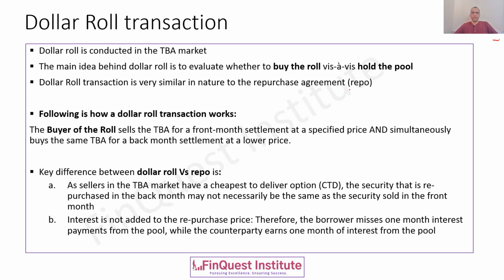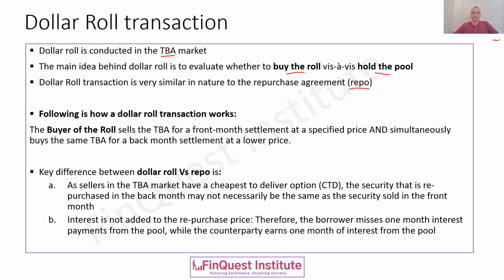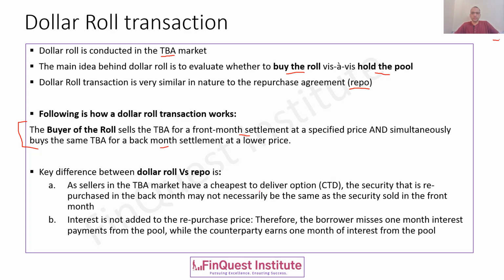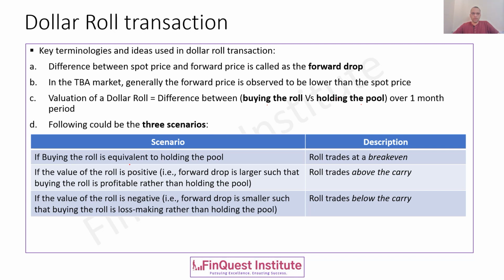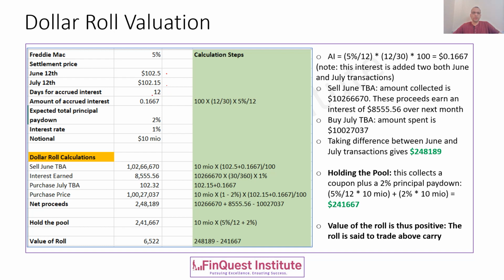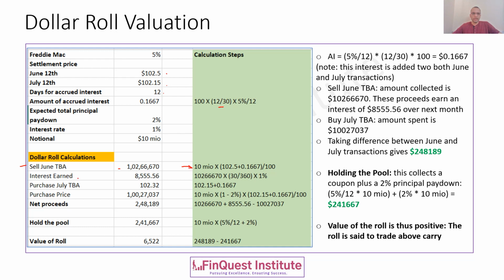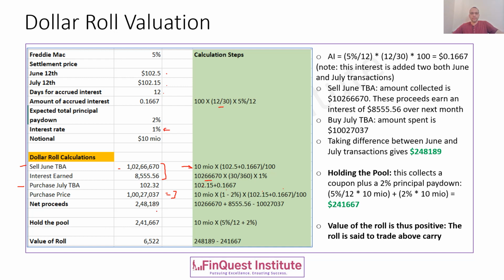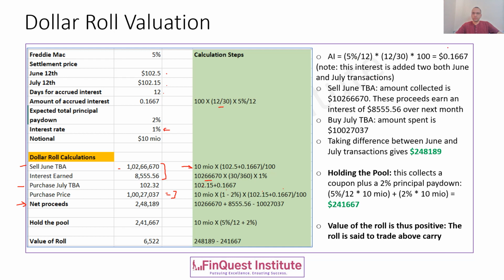Dollar Roll transaction & Dollar Roll Valuation Illustration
Dollar Roll transaction is used by market participants in the mortgage securities market. An interesting idea that is very similar in nature to the repo transaction done by market participants